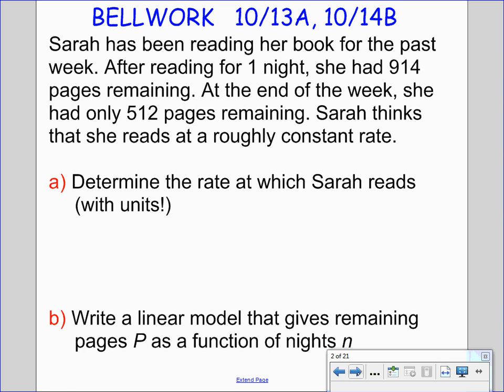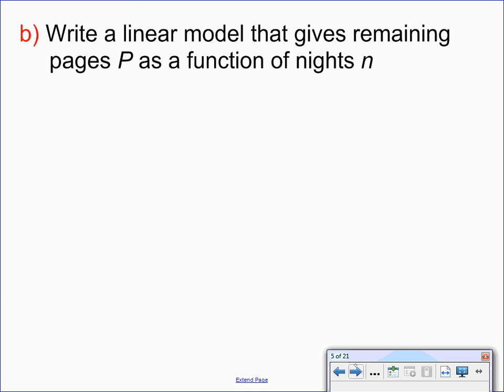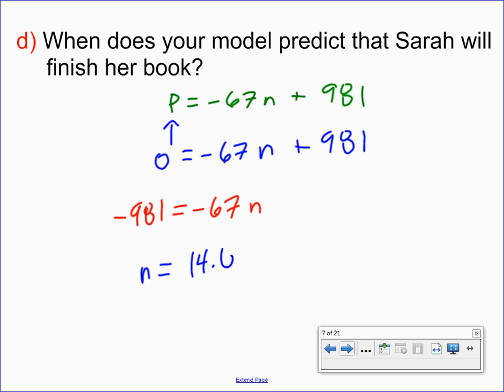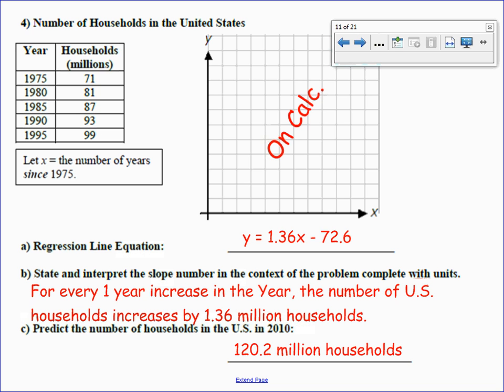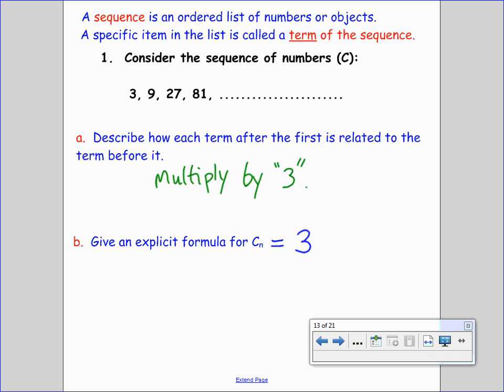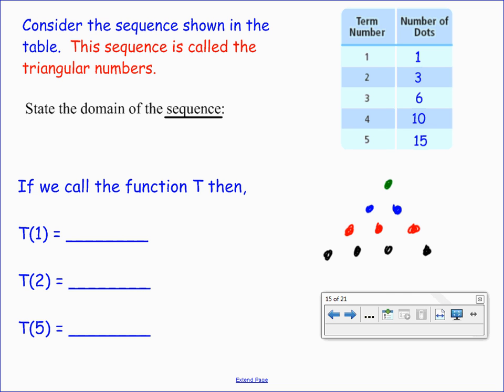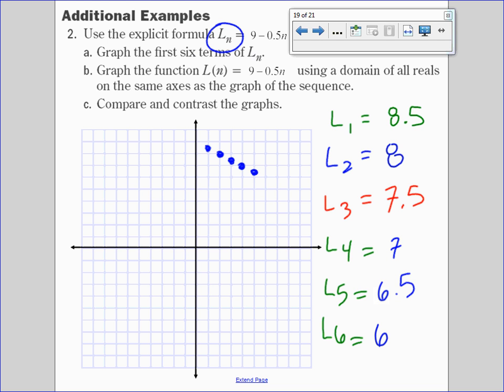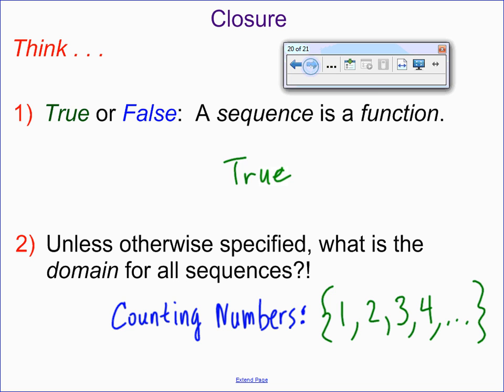Adv Alg Unit 2 Day 4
Write and interpret a linear model for Bellwork; Introduce sequences and their graphs in class discussion; Unit 2 Quiz over 3-1 to 3-5 material